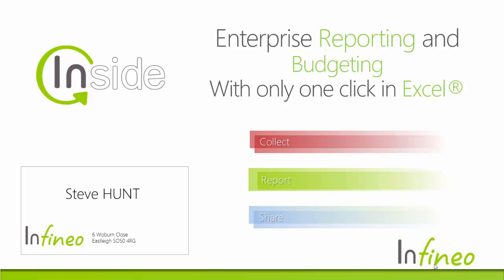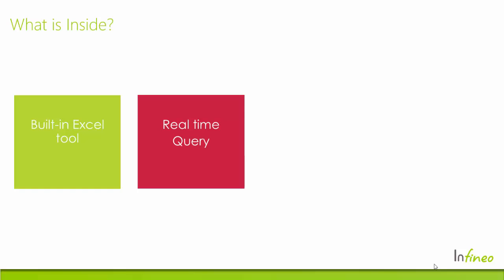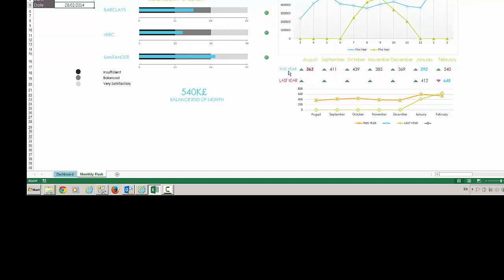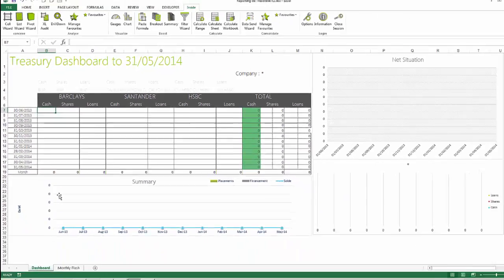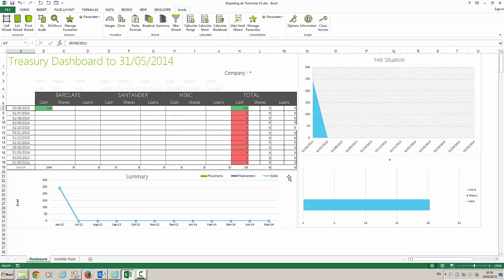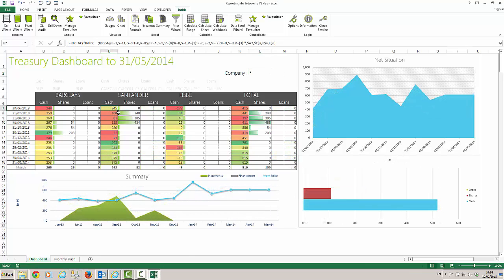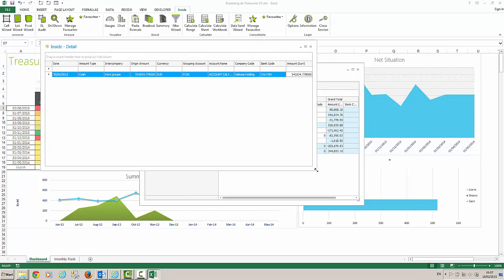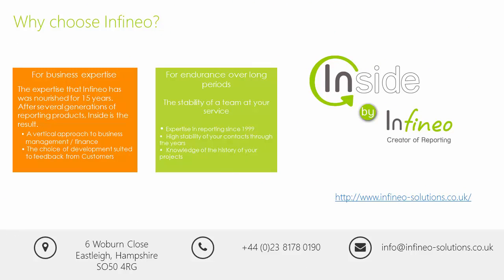Treasury Reporting with Inside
How can you use Inside to do all your treasury reports